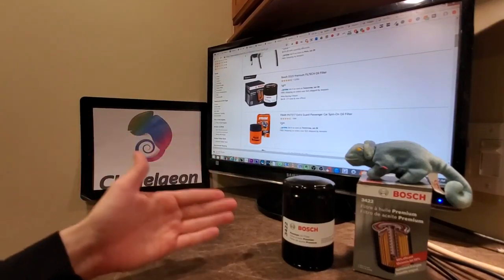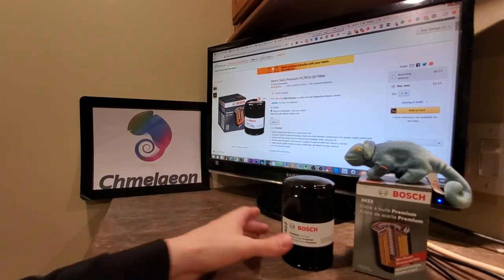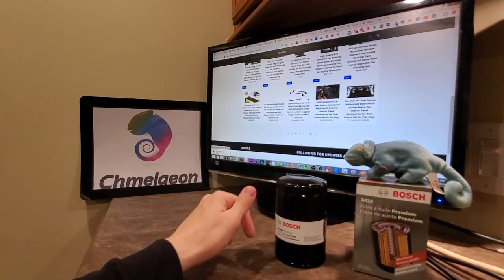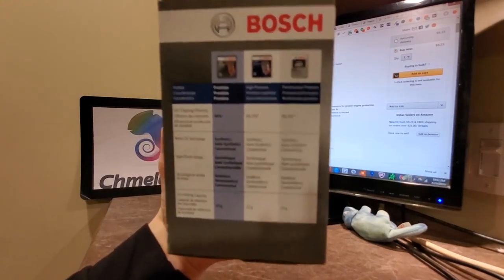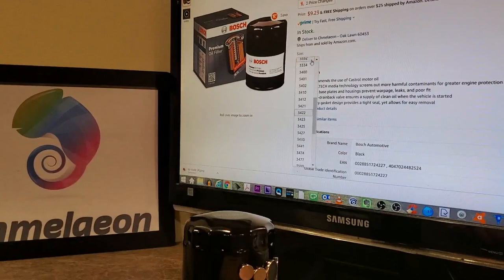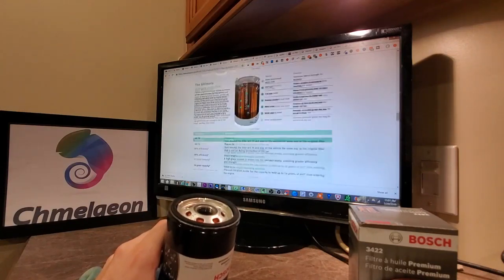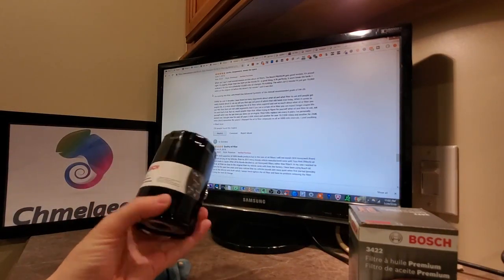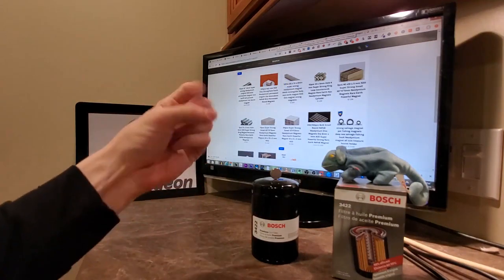🚗❤️ Best Oil Filter for Cars Comparison Review Unboxing Overview ❤️🚗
Stuff For Your Car At Chmelaeon

EVERYTHING YOU NEED FOR YOUR OIL CHANGE LOWEST PRICES

1. Oil Pan/Bucket
Changing oil can be a messy process, so it’s critical to have an appropriate pan or bucket for holding the old oil, but even more important is to make sure that the container is large enough to hold all the oil in the engine. You don’t want it to overflow.

2. Oil Rags
 Even if you manage to avoid any spills or drips, you’ll still want to have a rag on hand to clean the dipstick so you can accurately measure the oil level in the engine.

3. Funnel
It can also be tricky if the opening for adding oil is small. Using a funnel will essentially increase the size of the opening and make spills much less likely.

4. Replacement Oil
 Make sure that you have fresh oil ready to add to the engine. Check the manual of your machine to find out how much oil you’ll need there may also be advice about which type of oil to use.

5. Gloves
whether it’s the drainage valve, the funnel or a few spilled drops that need wiping up. Wear a pair of gloves, such as disposable plastic gloves, to help keep the oil off your hands.

6. New Oil Filter
Instruction manual may advise you to replace the oil filter at the same time that you change the oil.   you’ll want to plan ahead and purchase a new filter before you begin.

7. Various Tools & Wrenches
. A large wrench for loosening and tightening the filters will be useful, and a pair of pliers can be handy

8.Floor jack
Depending on the type of vehicle you own, you might need a floor jack as well. you may need floor jack to raise the vehicle so that you can lie beneath it.  plenty of room to get under the vehicle and have a thorough check.

or

500,000+ products we beat most amazon prices! :D

30 Days FREE for Amazon Music

30 Days FREE and Two FREE Audiobooks on Audible

 All information provided by Chmelaeon is of a general nature and is furnished only for educational/entertainment purposes only. You agree that use of this information is at your own risk and hold Chmelaeon harmless from any and all losses, liabilities, injuries or damages resulting from any and all claims.